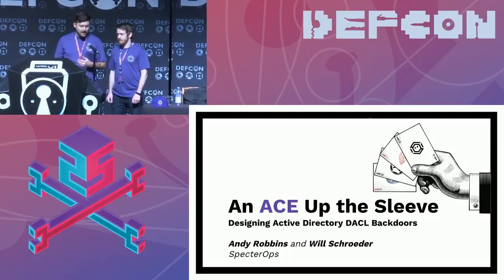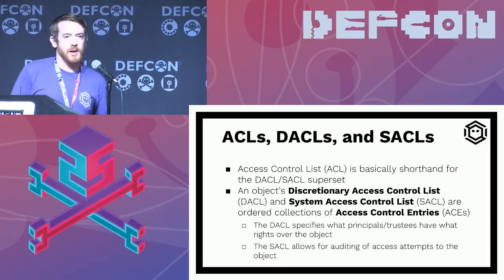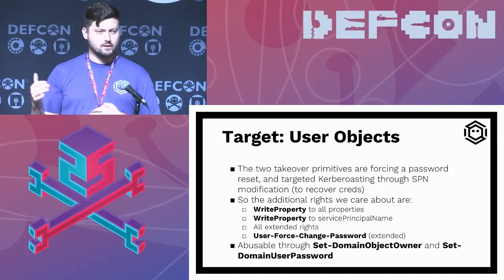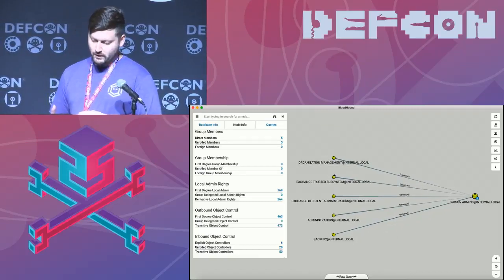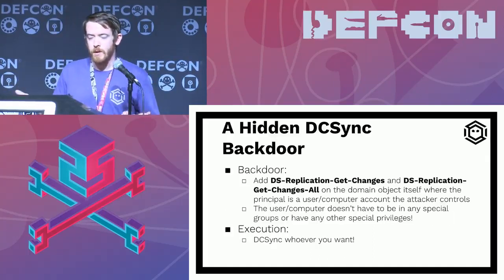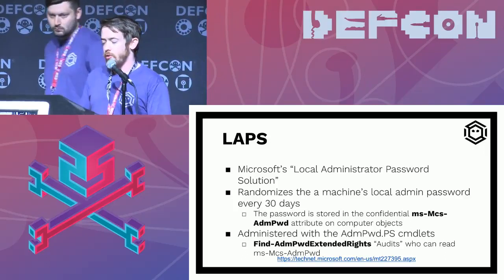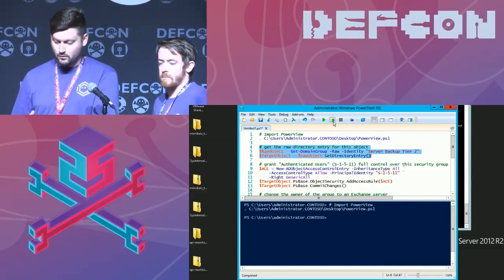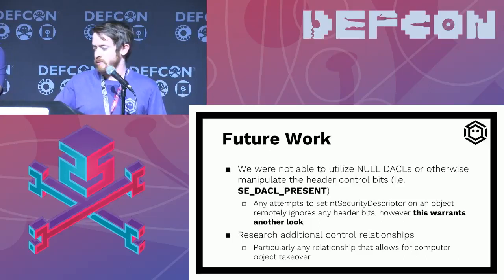An ACE up the Sleeve: Designing Active Directory DACL Backdoors